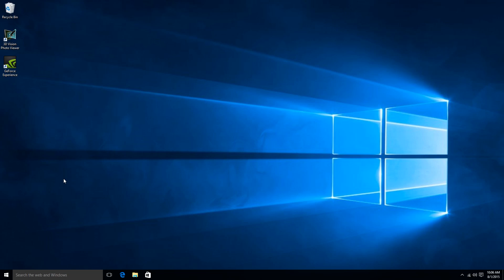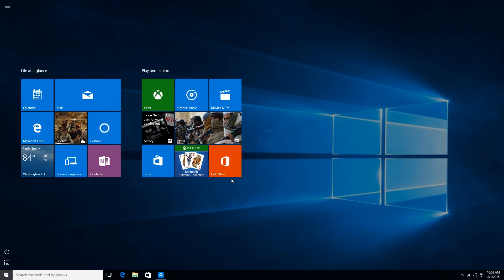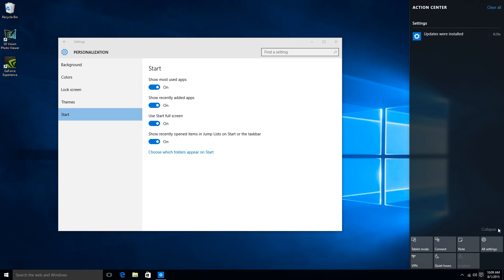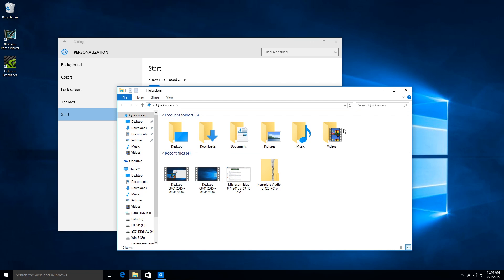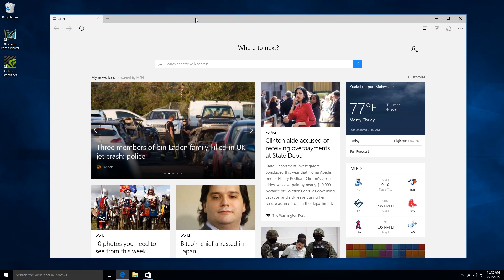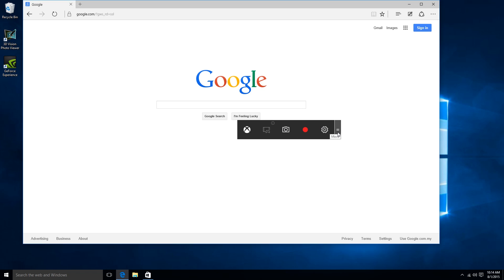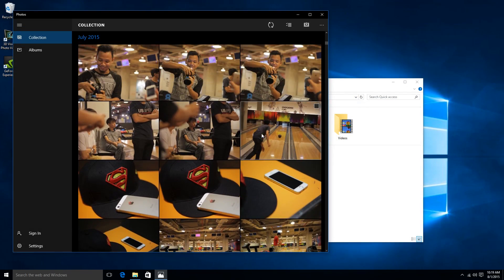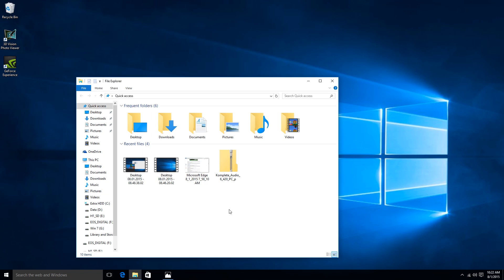Windows 10 Full Release Walkthrough and Features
Windows 10 is finally out! In this video I bring you through the new features and UI in Windows 10.